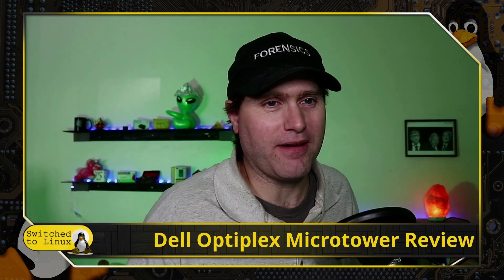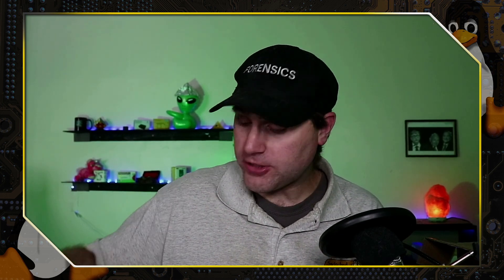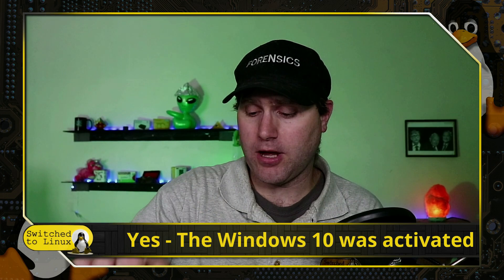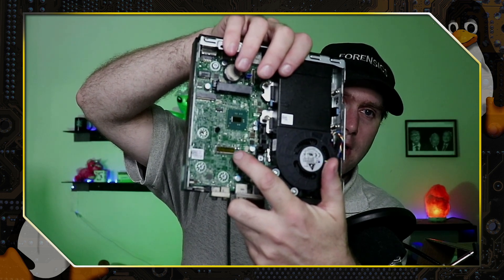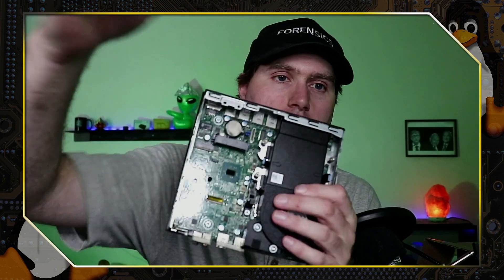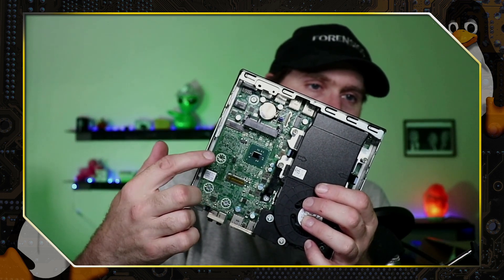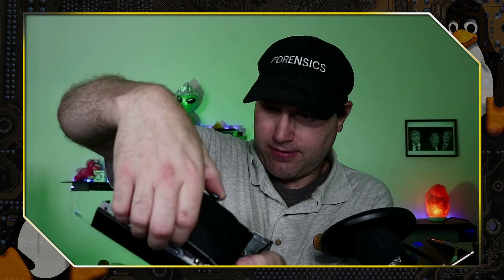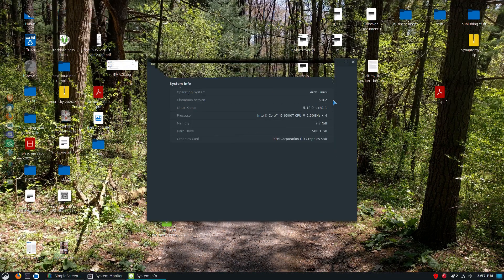Dell Optiplex 7040 Microtower Review with Arch Linux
I purchased a refurbished Dell Optiplex 7040 microtower with a core i5 6500T processor. The computer comes with Windows 10 Pro, but I wiped that out and installed Endeavour OS (Arch based) and ran it for a week. These are my results.

Support Switched to Linux!
🐸 Gab: @switchedtolinux
💡 Minds: @switchedtolinux